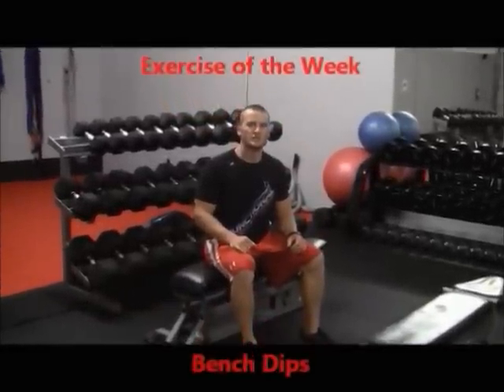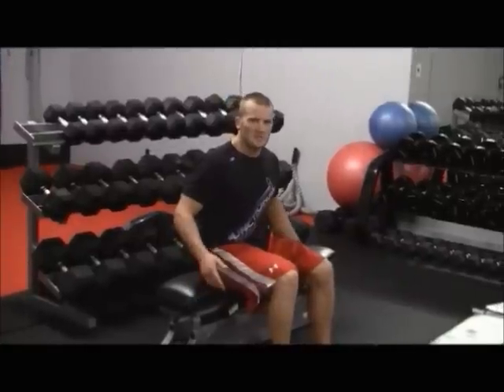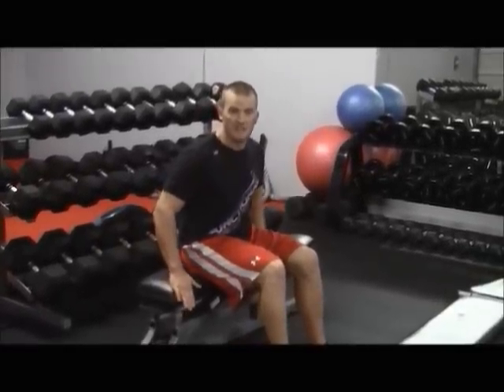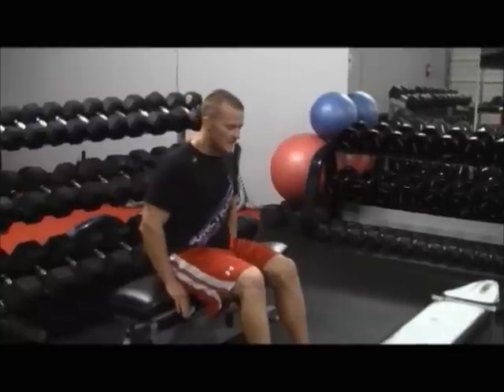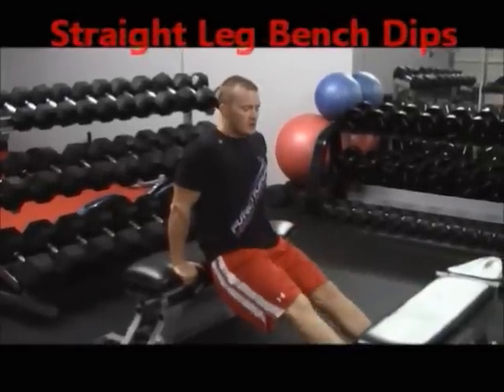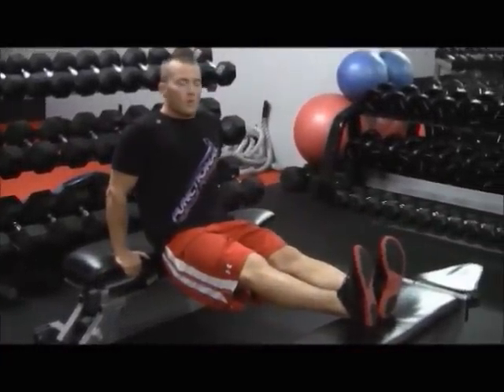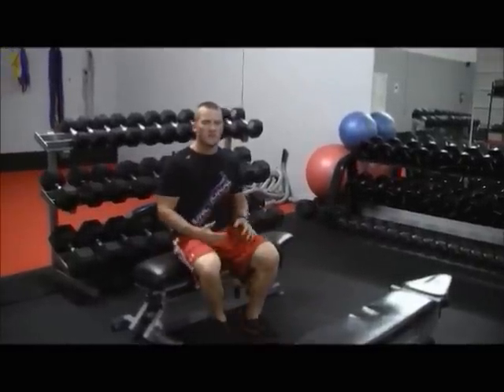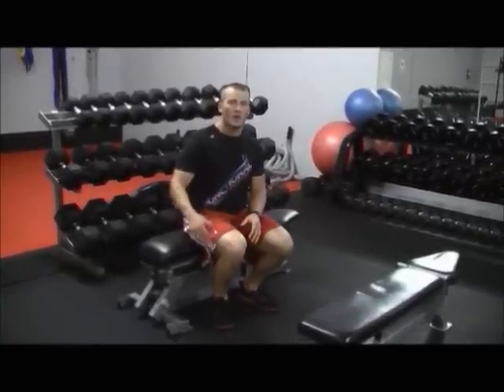Bench Dips presented by Functional Muscle Fitness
Functional Muscle Fitness is proud to present another Exercise of the Week. This weeks exercise is Bench Dips. World renown Strength Coach Mark Wine goes over a new exercise every week to shed another light on Functional Training.

Functional Muscle Fitness
1061 Shary Circle Suite C